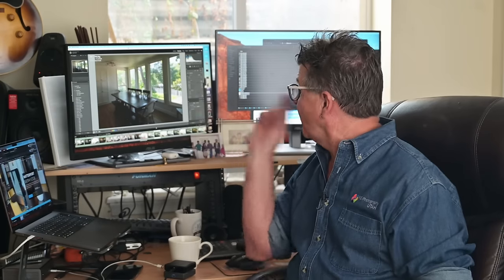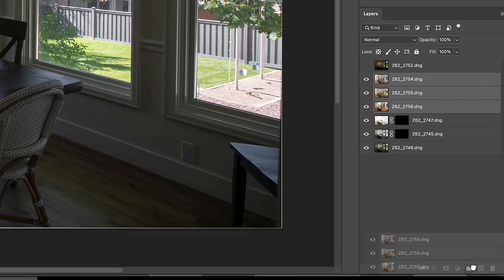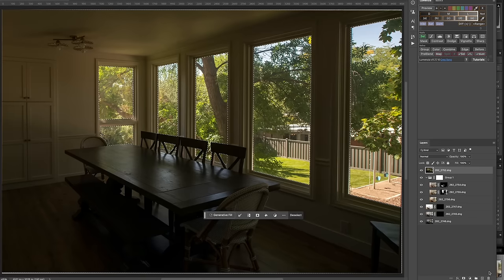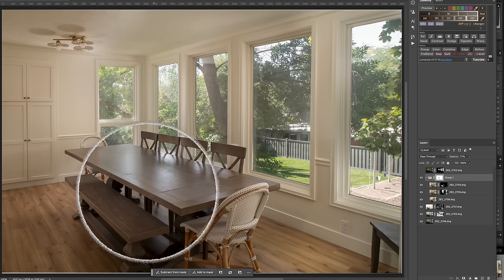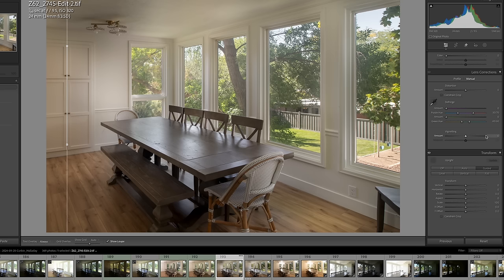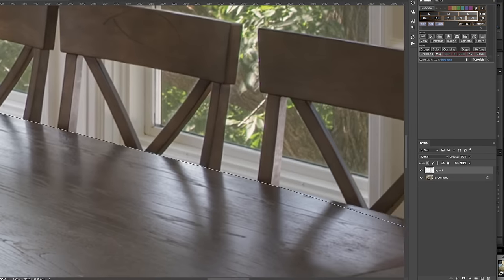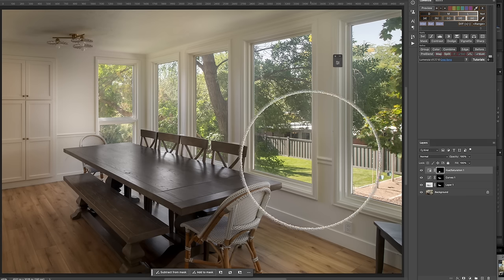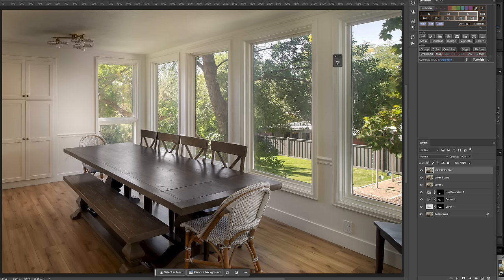7: Editing Dining Room & Garage Photos | Showcasing Views with a Natural Feel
Editing dining room and garage photos for real estate listings can be both challenging and rewarding. In this episode, I’ll show you how to handle tricky dining room windows and reflective garage surfaces to create clean, natural-looking images.

    You’ll learn to balance lighting for stunning window views, maintain realistic shadows, and make every photo feel polished and inviting. Using Lightroom and Photoshop, I’ll guide you through blending flash and ambient layers for professional, consistent results.

📸 Key Takeaways:

    Mastering window view editing for dining rooms
    Balancing flash and natural light for realistic shadows
    Tips for editing garage photos for a clean, professional look

Join me for this practical tutorial on enhancing real estate photos while keeping a natural aesthetic!

Take a look at the gear I use on a daily basis

Get our 5 Steps to Launch a Real Estate Photographer Business (Free PDF)

Send us your feedback!